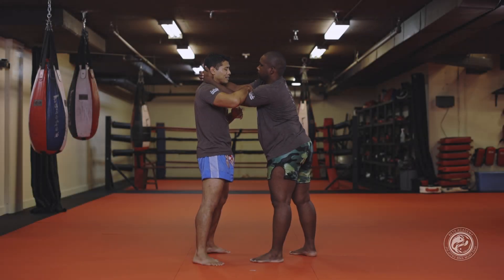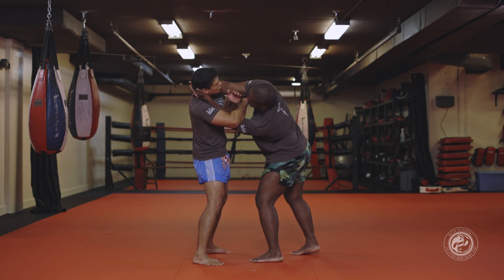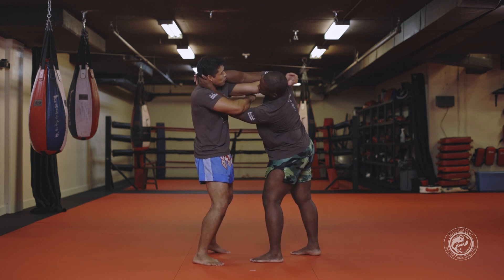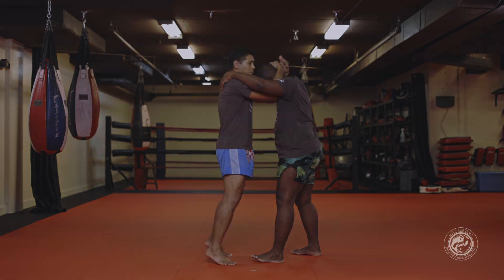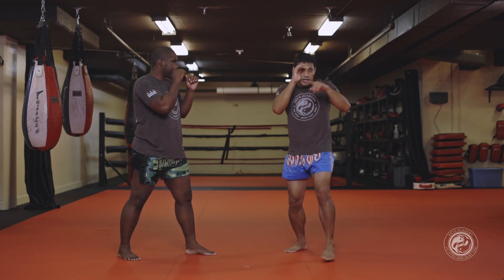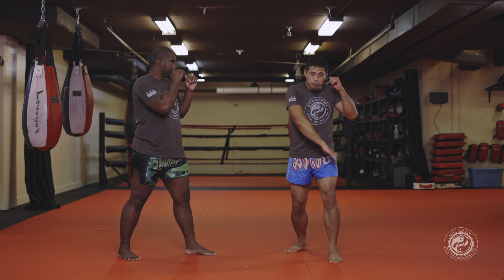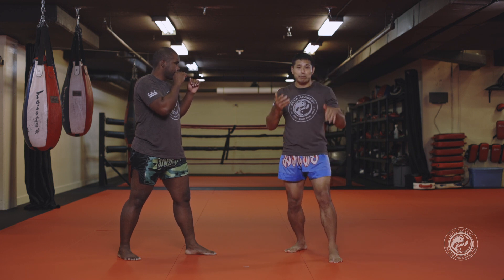Muay Thai University Teaser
COMING SOON! Muay Thai University launches 1/28/2022. These online training courses can take you from a white to a black belt all while you train at home.

BETA Academy is Washington DC's premier source for world-class martial arts and fitness training.  Our school offers Brazilian Jiu-Jitsu, Muay Thai Kickboxing, Mixed Martial Arts classes in the District of Columbia for adults and children.

Our mission is to bring power to people through martial arts practice.

Join our free online community to connect with other martial arts students and get access to online training courses